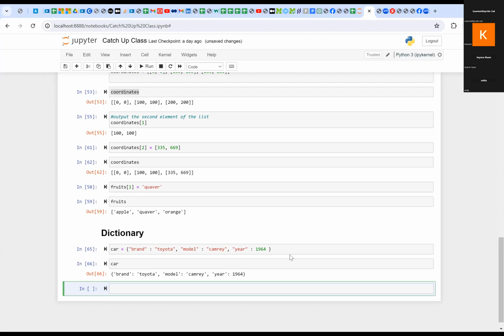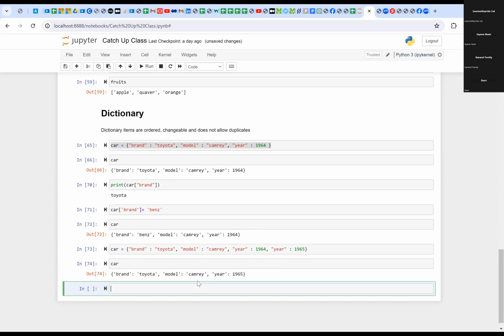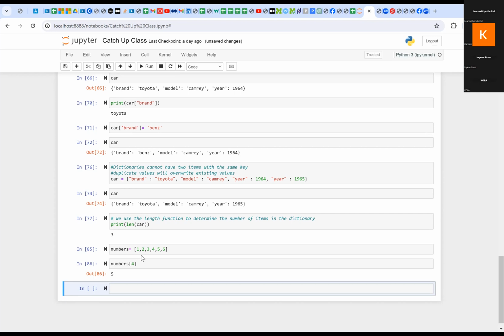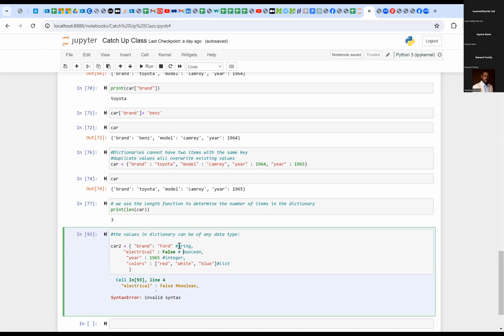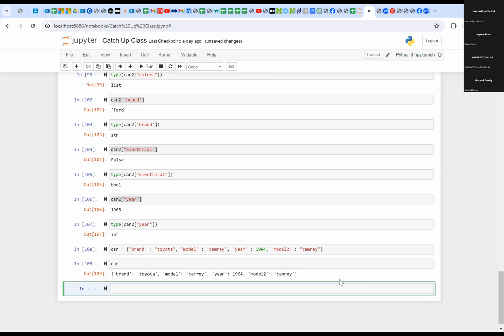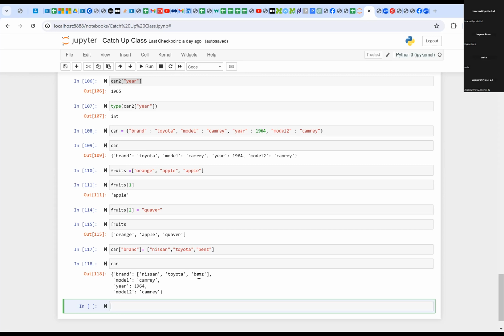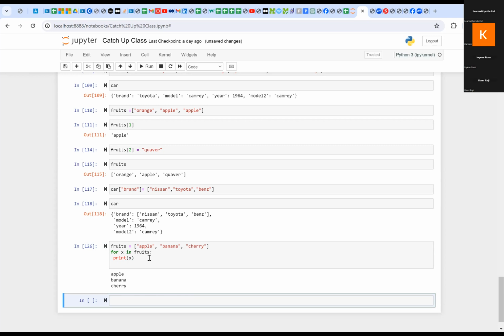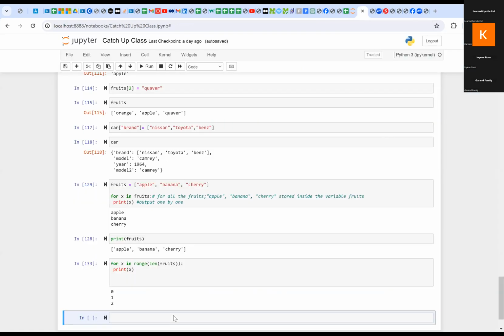Data Analysis Catch Up Class on Python